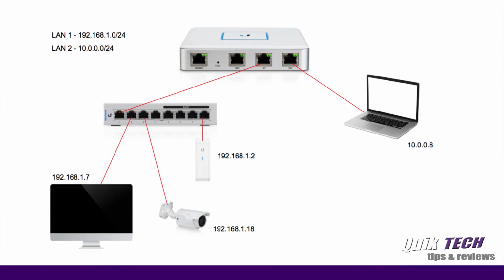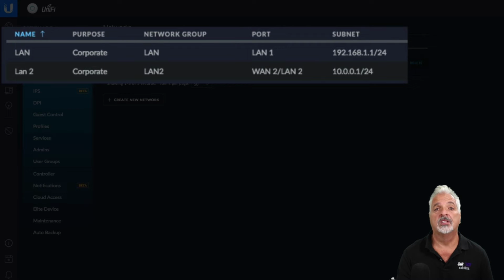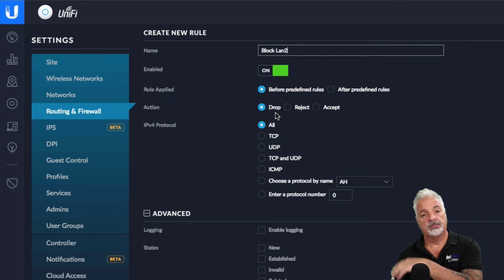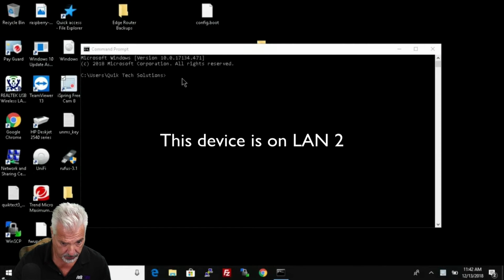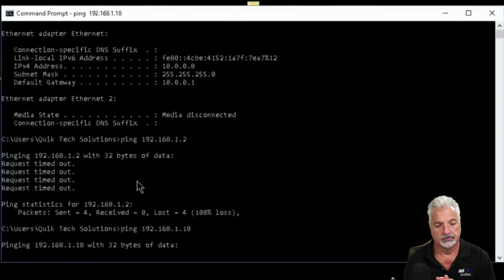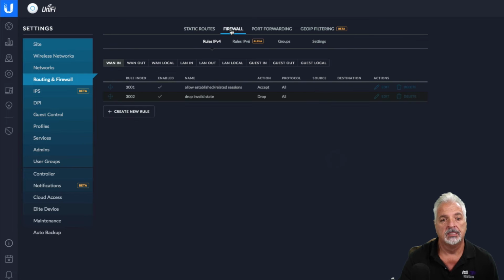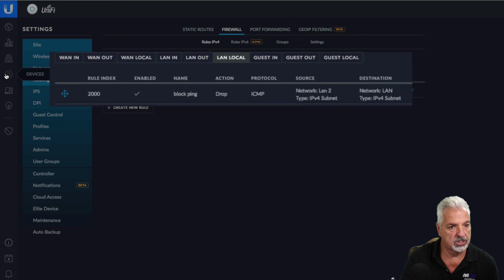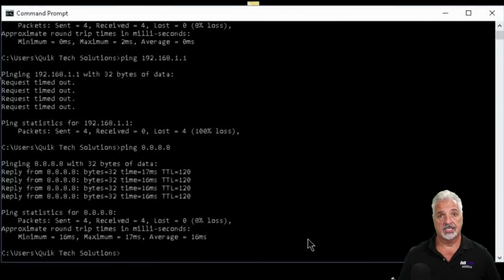USG Firewall Rules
In this video I show how to firewall off one network from another using USG Firewall Rules.

Ring Floodlight Cam

Ring Video Doorbell Pro

Ring Security Alarm System

The music Yeah Yeah is from the YouTube's free music library.

Regards!!